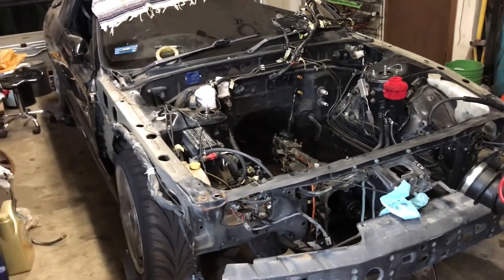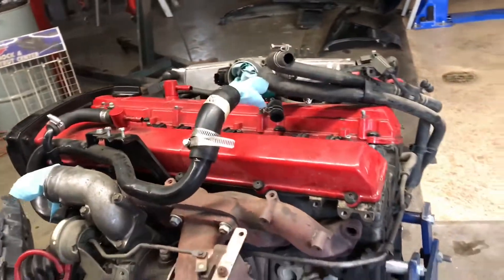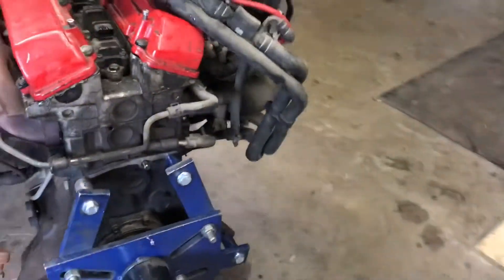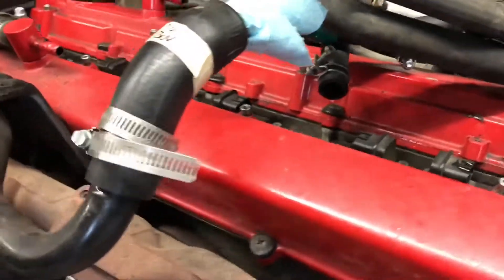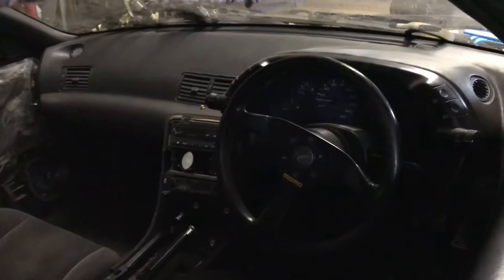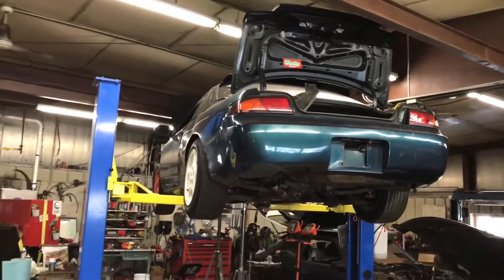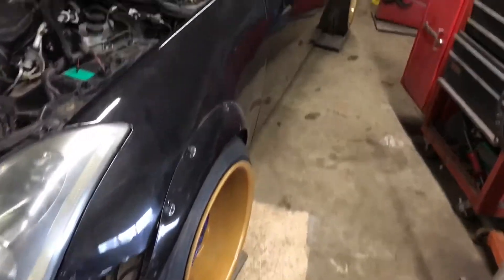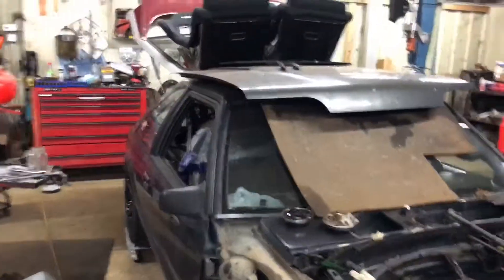Skyline Winter Build Day 2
Motor is pulled and just going over some things